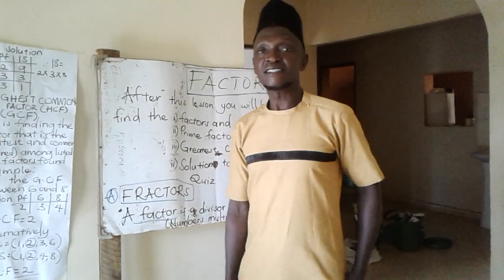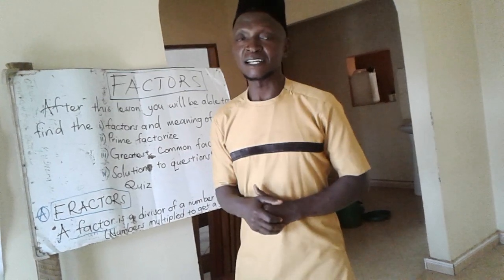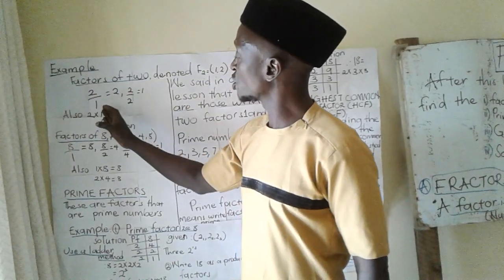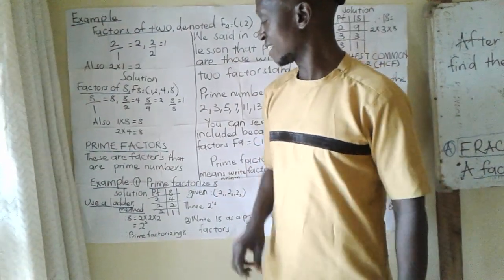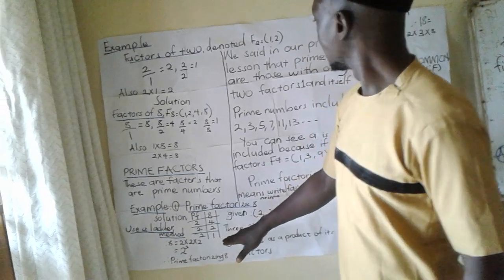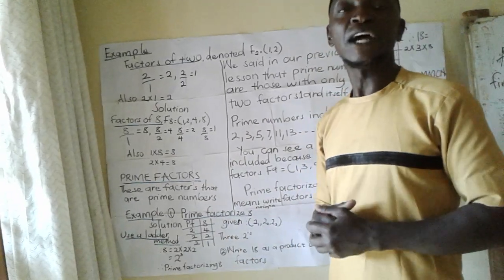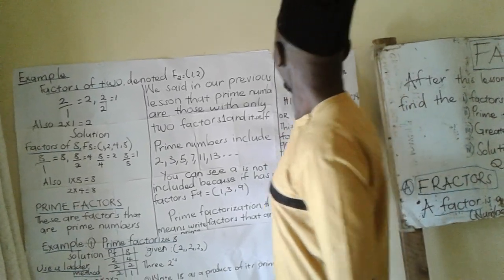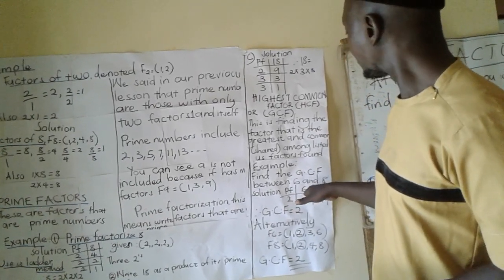MATHEMATICS MADE SIMPLE,In this (LESSON 2) we look at factors, meaning, Prime factorization,G.C.F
We define the factors, give examples, prime factorize, and get the H.C.F/G.C.F, that is Greatest Common Factor, showing methods like; the ladder method, listing method, and how to use them to write good examinations at any level for excellence.